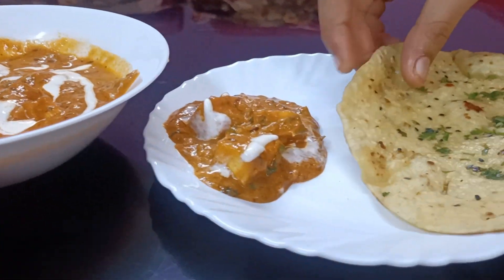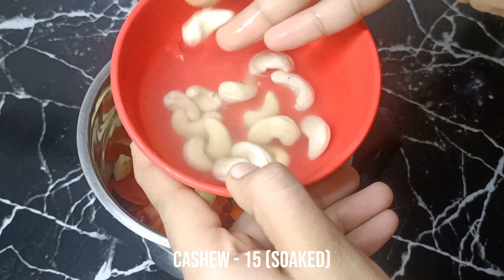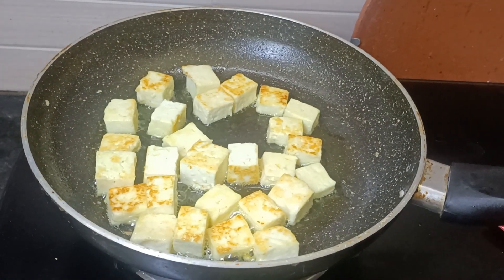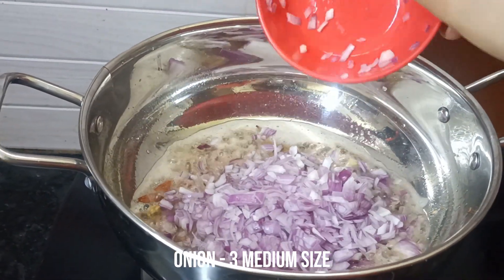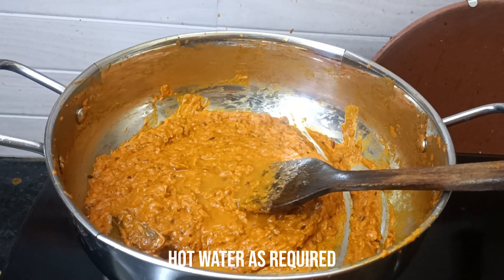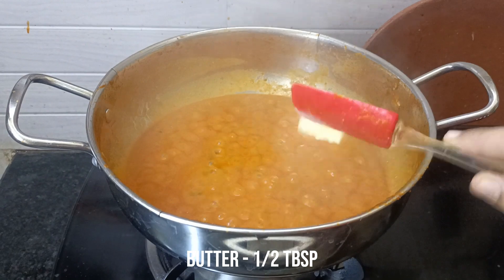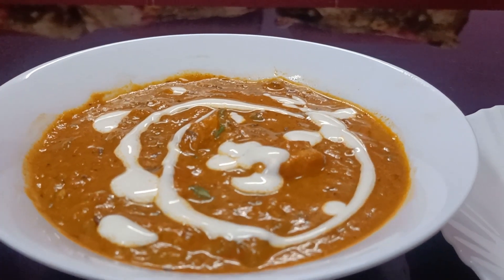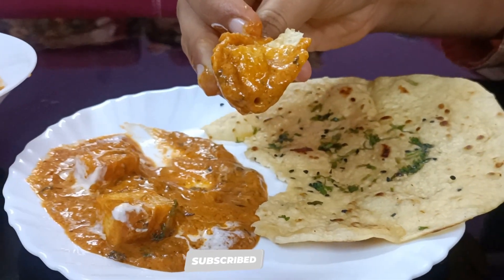Restaurant Style Panner Butter Masala at Home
Ingredients:

For paste

Tomato - 4medium
Garlic - 8cloves
Ginger - 1inch
Cashew - 15 (soaked)

Panner sauteing

Final cooking

Oil - 2tbsp
Butter - 1 tbsp
Jeera - 1tsp
Fresh cream or malai - 3 to 4 tbsp
Fresh coriander as required